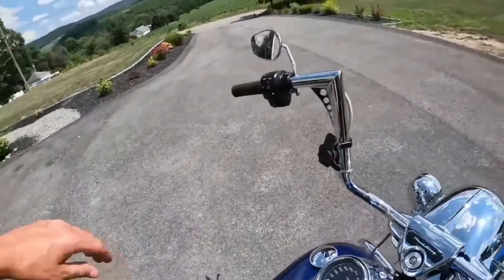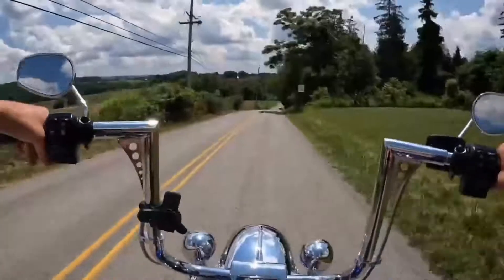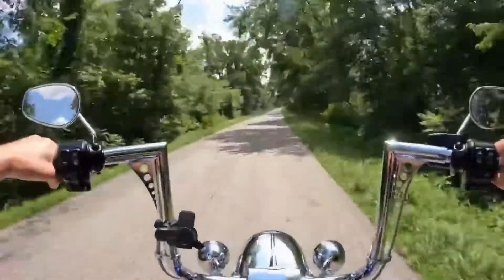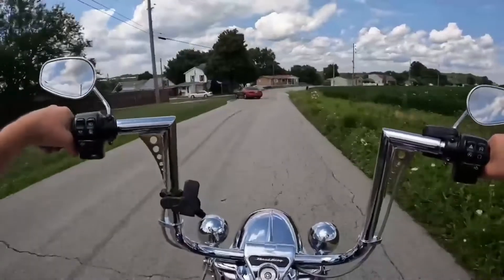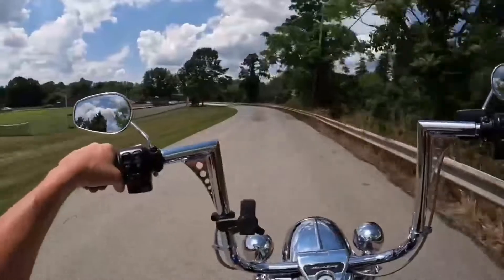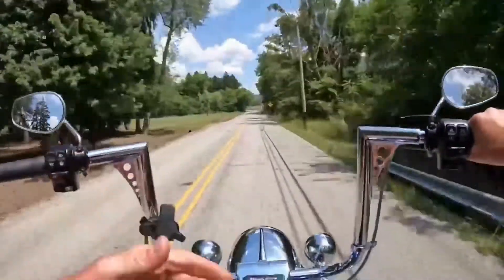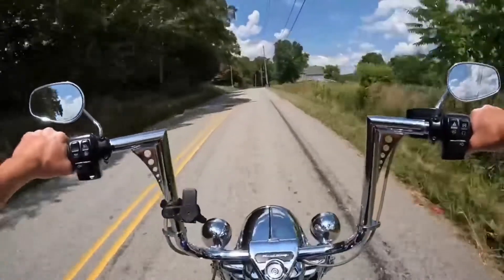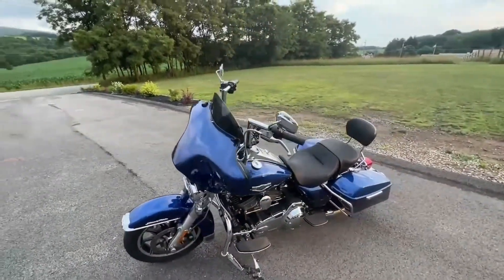This feeling is awesome, man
16'' Rise Ape Hanger 1.25" Handlebar Chrome
For Harley Touring 1982-Later